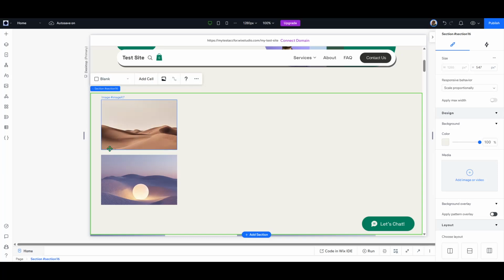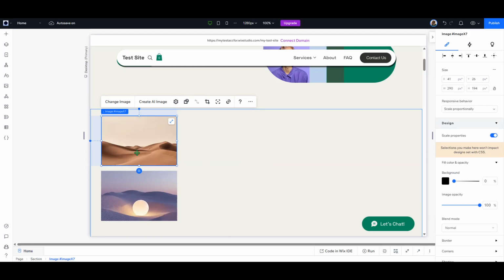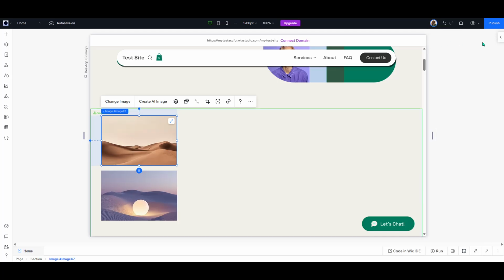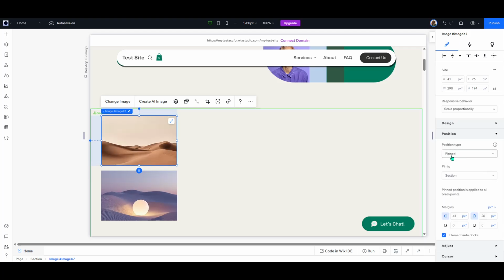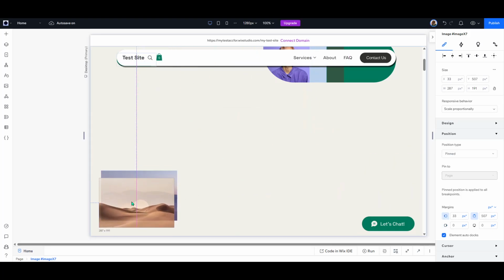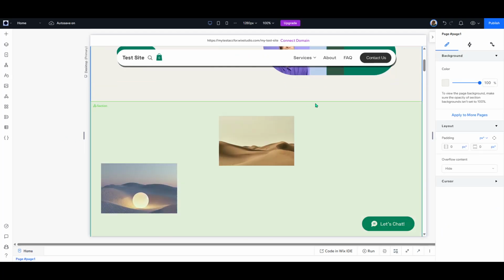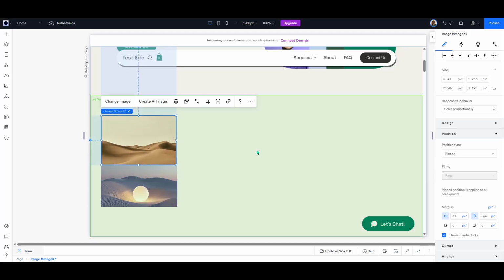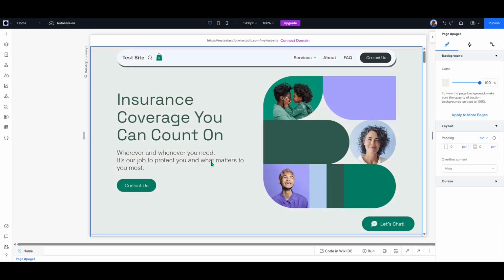How to Use Pin to Screen in Wix Studio (Updated 2026 Step-by-Step Beginner Guide)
Learn how to use Pin to Screen in Wix Studio the right way! In this updated 2026 step-by-step beginner tutorial, I’ll show you how to pin elements, create sticky buttons, and keep sections visible while scrolling in Wix Studio. Perfect for beginners, web designers, freelancers, and agencies.